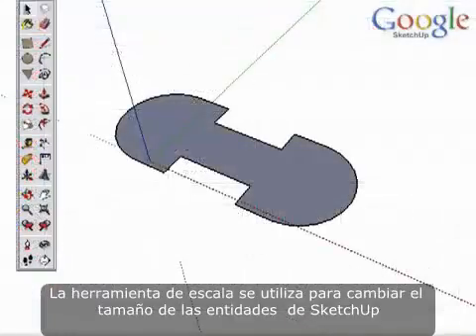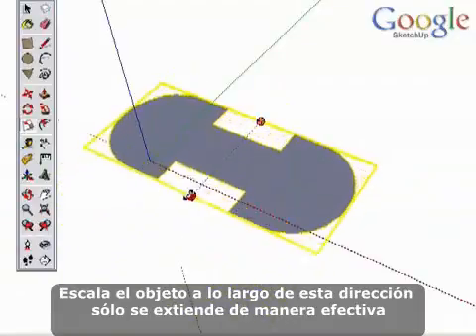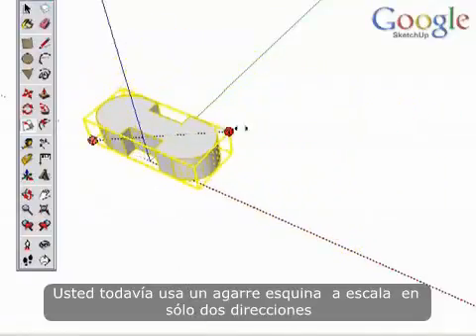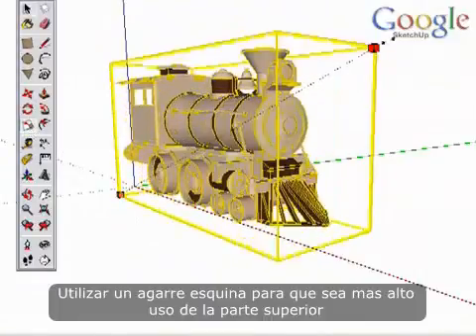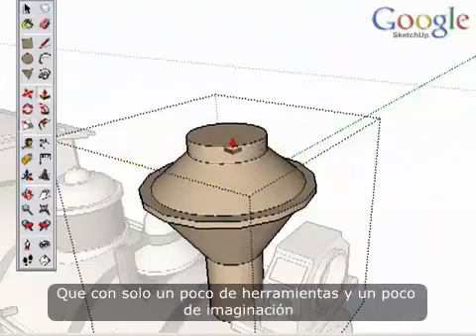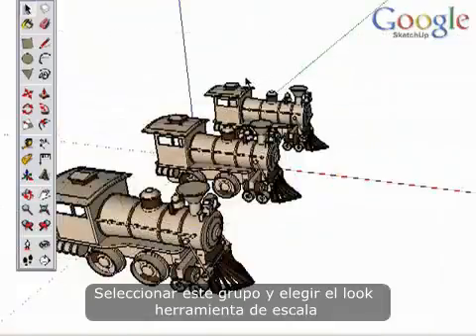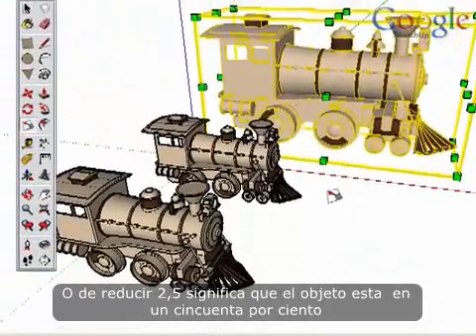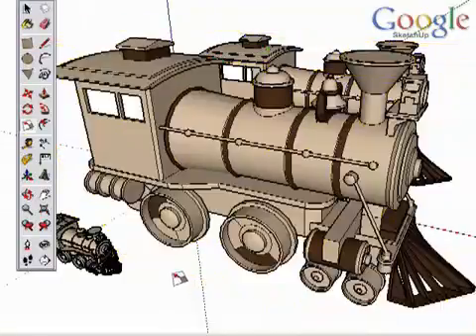18. Google SketchUp Toolbar Series_ Scale